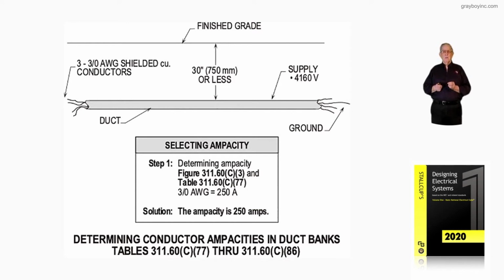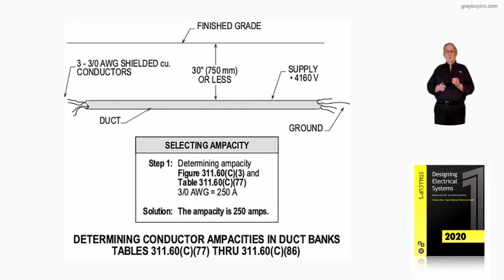8-23 DETERMINING CONDUCTOR AMPACITIES IN DUCT BANKS - TABLES 311.60(C)(77) THRU 311.60(C)(86)